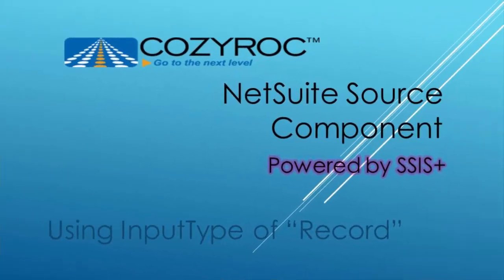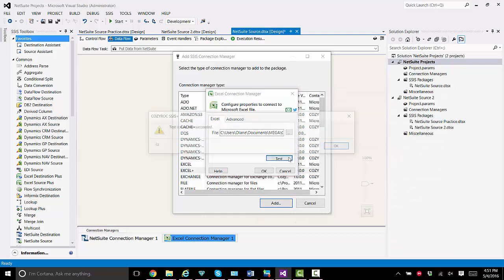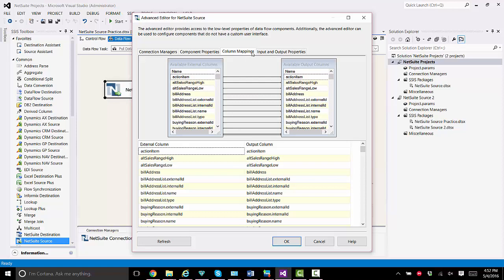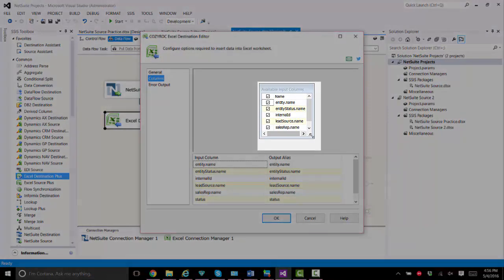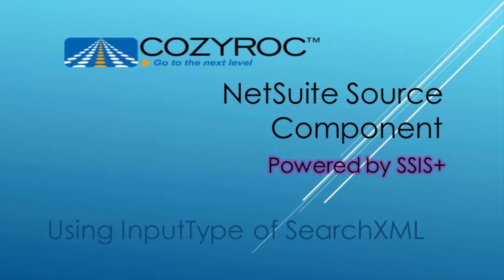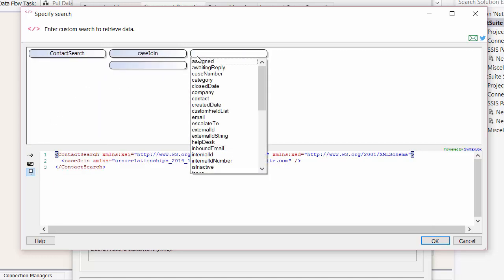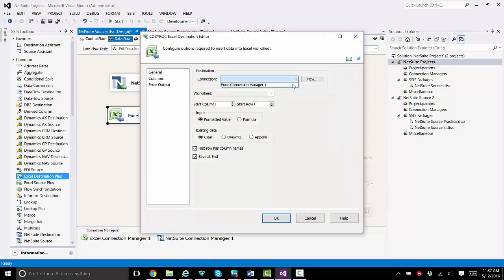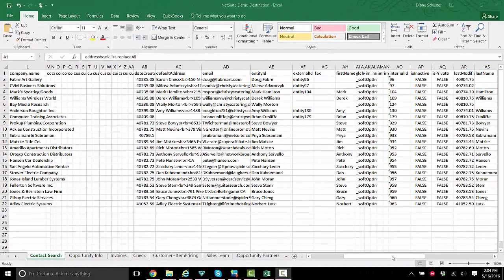Netsuite Source SSIS component. NetSuite - SQL Server integration adapters. COZYROC SSIS+ components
SSIS adapters for NetSuite data integration. Support for SQL Server 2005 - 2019

☆ Support automatic renewal of expired sessions during processing.
☆ Intuitive support for composite objects.